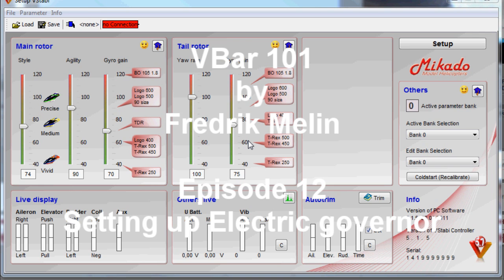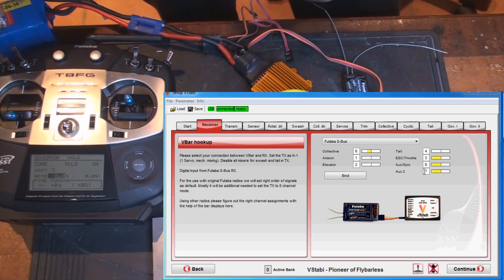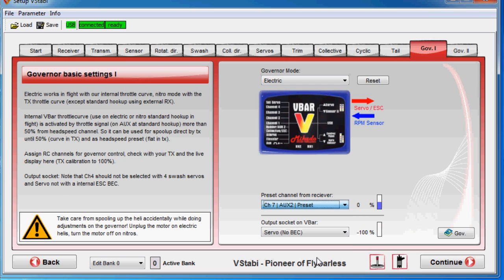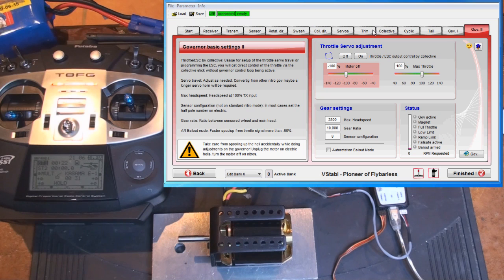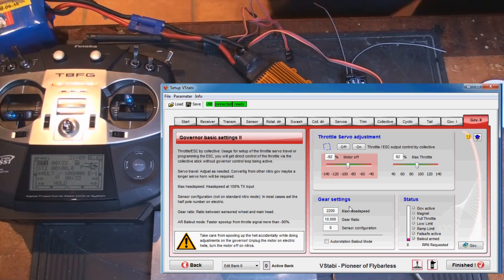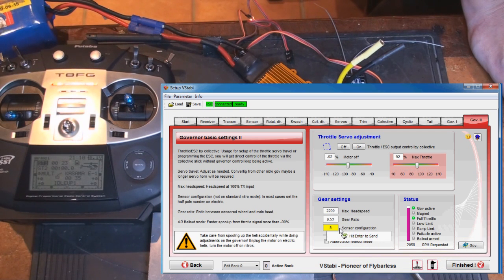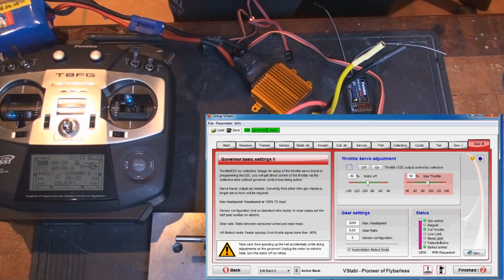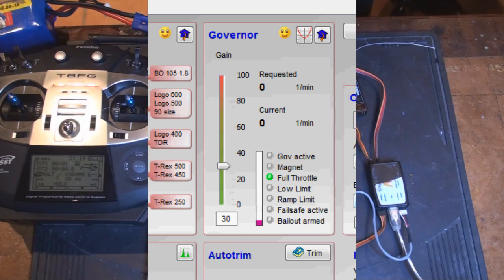VBar 5.1 Episode 12 - Setting up Electric Governor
** Check out the newer step by step videos since they are revised and made after the release when I knew a little more what to highlight.

How to setup governor on electric helicopters